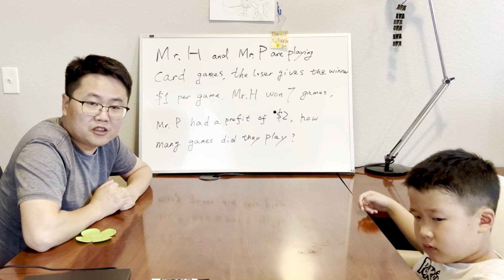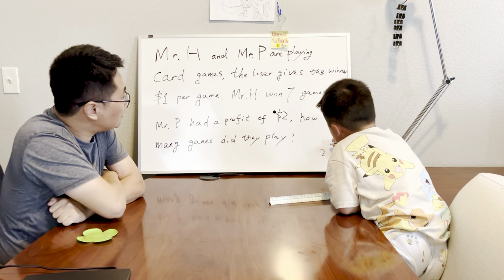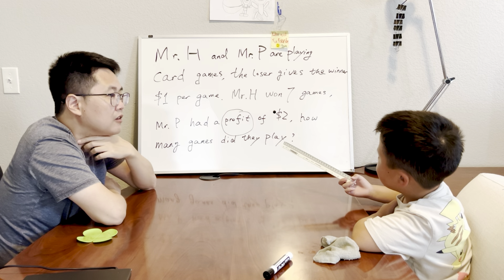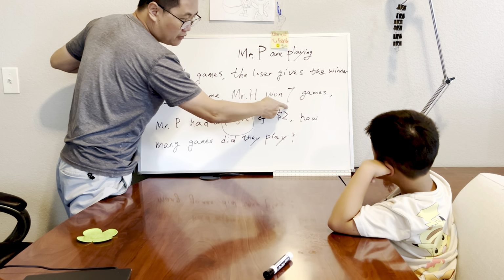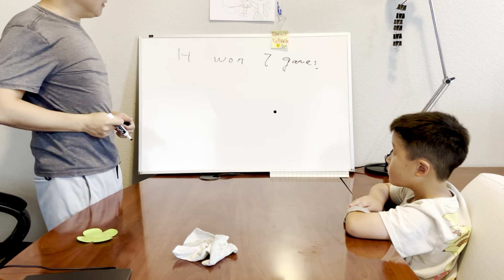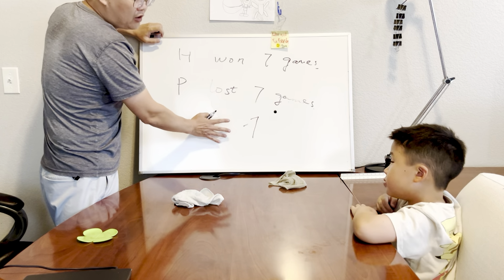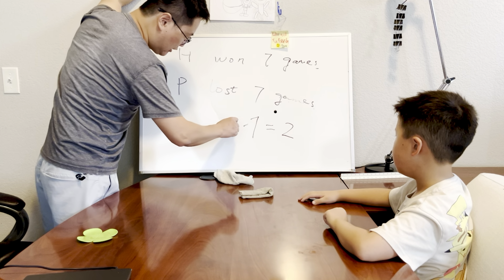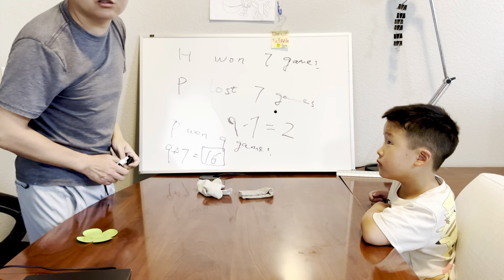Math Tutoring for 3rd grade in the US: Explaining a math puzzle to an 8 year old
What is a profit?